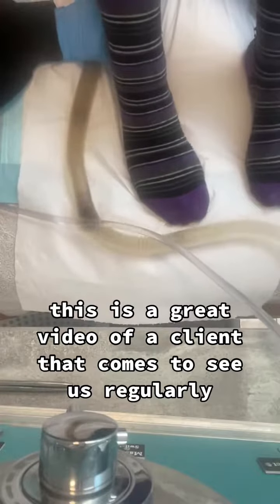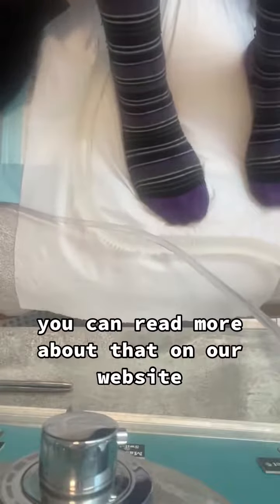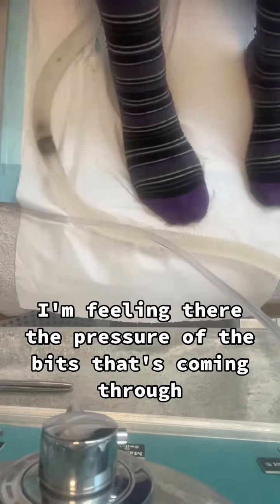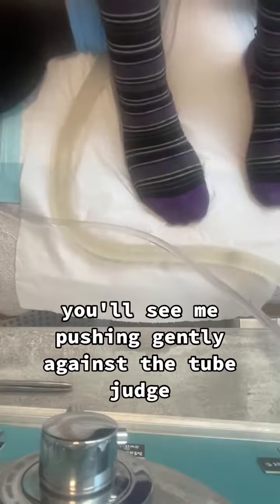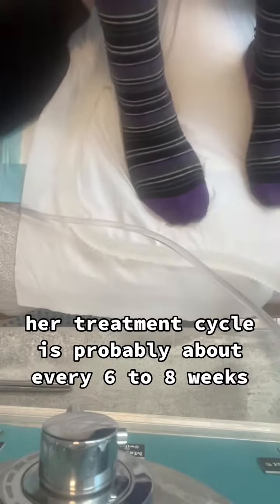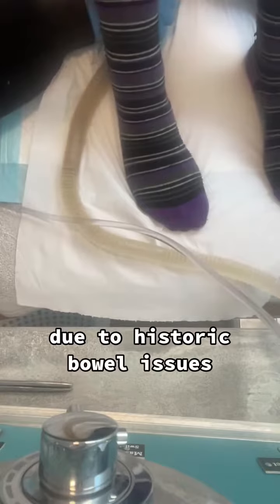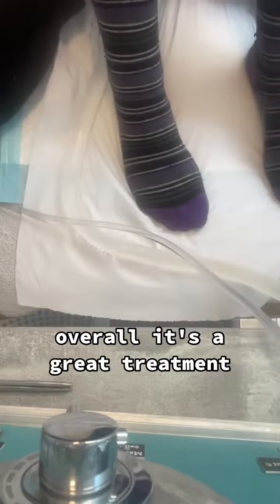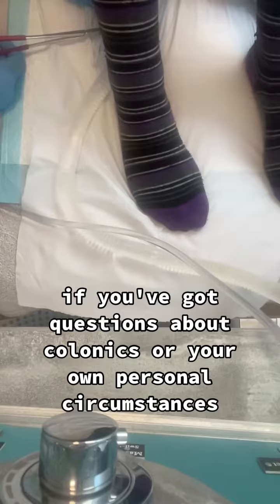colonic video with sluggish digestivehealthtips system